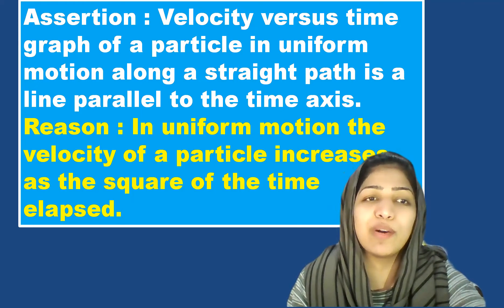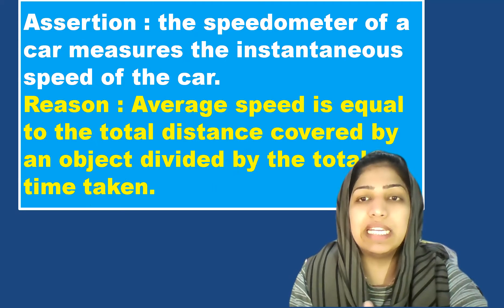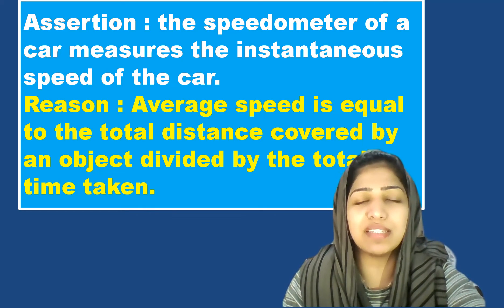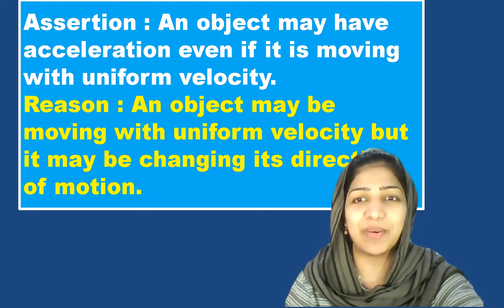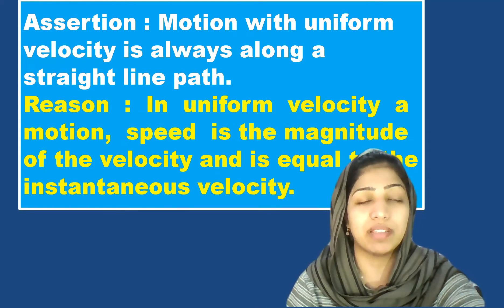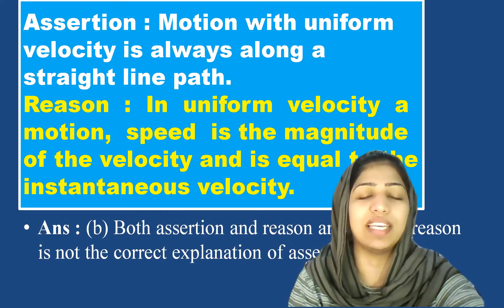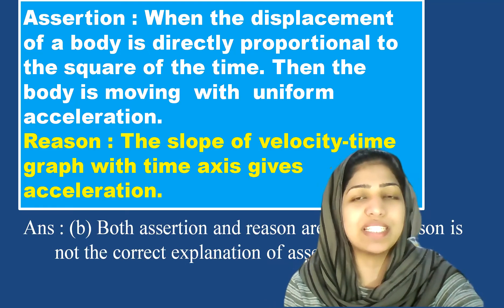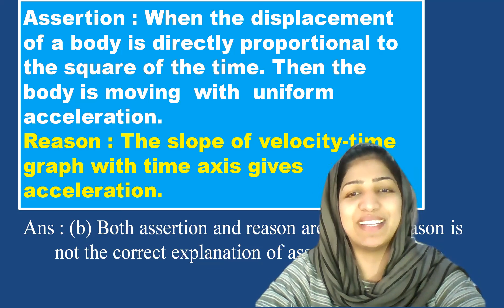Motion Class 9 Assertion Reasoning Questions I Class 9 Science Malayalam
motion class 9 objective question

class 9 physics objective question

Motion Assertion Reasoning questions as per the new exam pattern 2021-22
Class 9 motion Assertion Reasoning questions in Malayalam